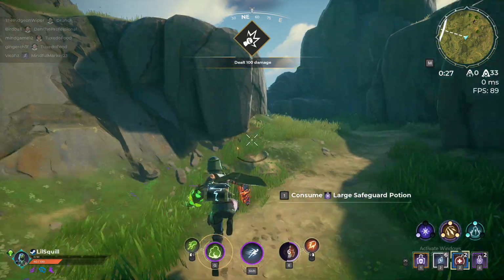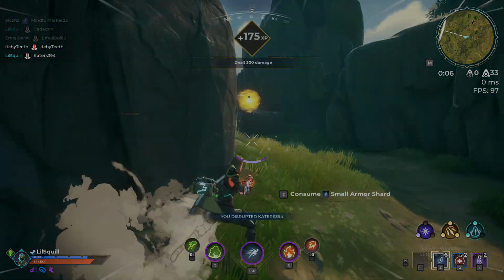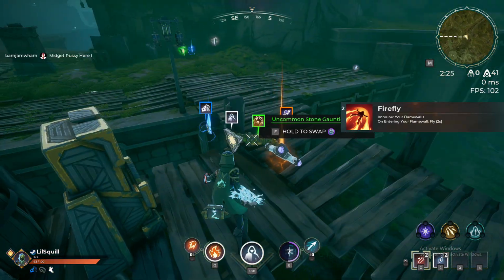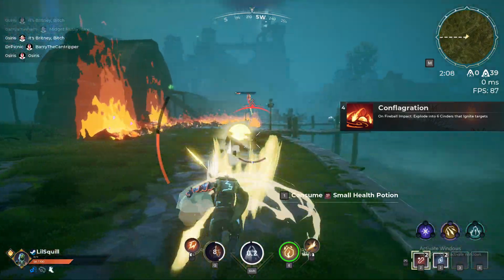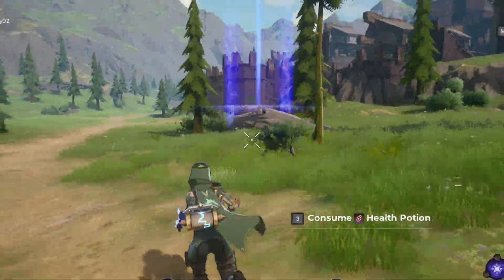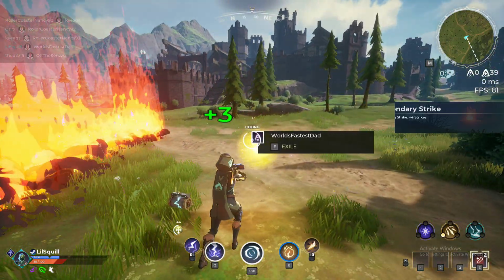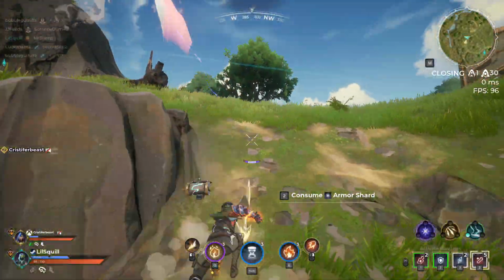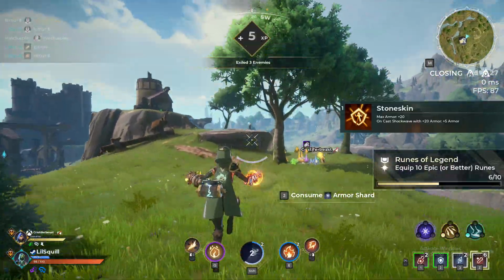Spellbreak: Gauntlet Progression During a Round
This is just a quick video outlining how each gauntlet gets better throughout a match of Spellbreak